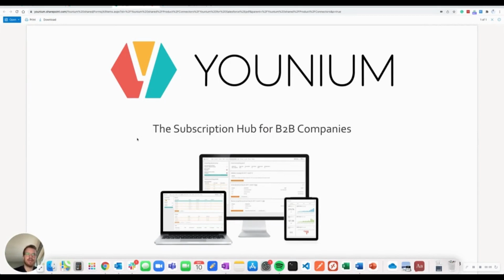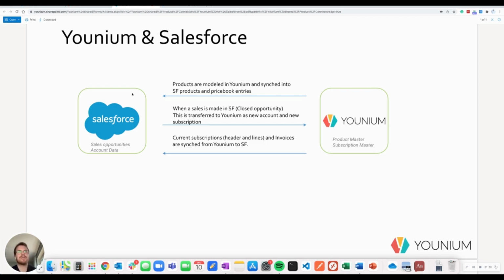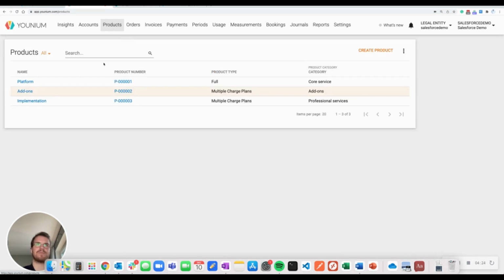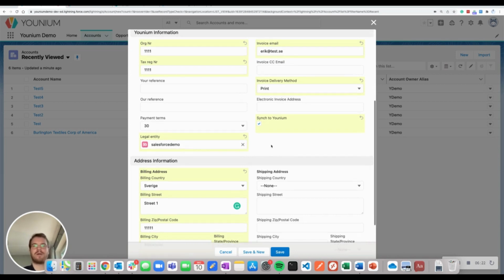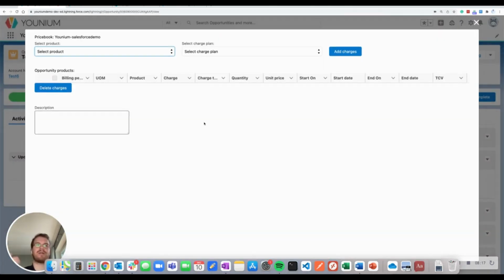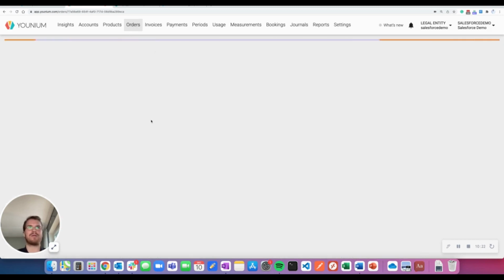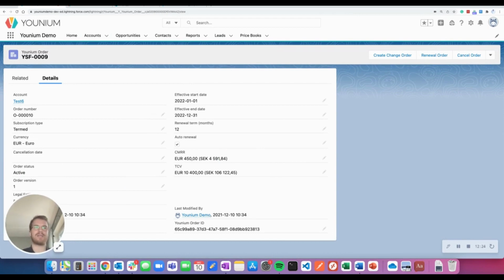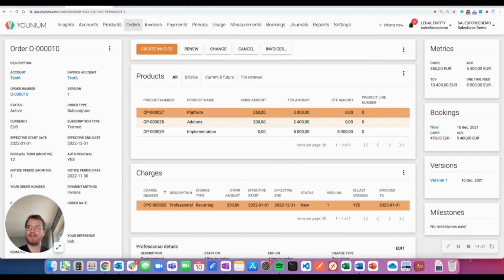Salesforce - Younium connector | Younium Product Demo Video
Meet Salesforce and Younium connector in our product demo video.

Salesforce CRM integration enables you to achieve one tool to manage the full life cycle of B2B customer subscriptions.

About Younium:
Younium is the tool that integrates into your existing systems to streamline subscription management, invoicing/billing, financial reporting, and data insights. Now your growing business can have full control of subscriptions, more easily implement scalable processes, and harness more accurate metrics - meaning you spend less time on manual administration and never miss an opportunity to secure revenue. One tool to manage the full life cycle of B2B customer subscriptions.